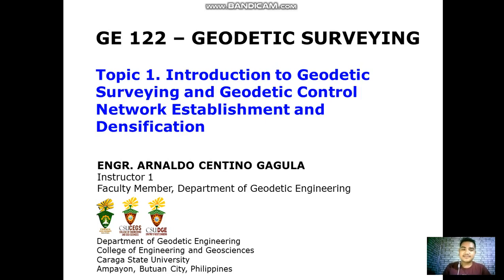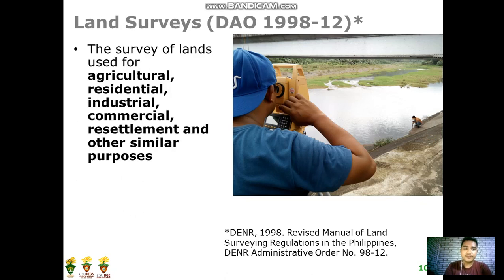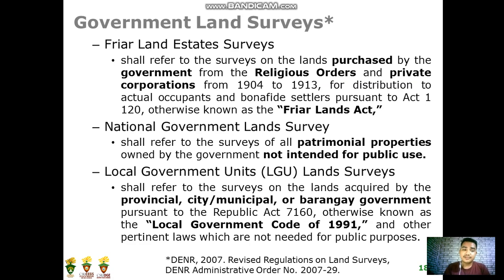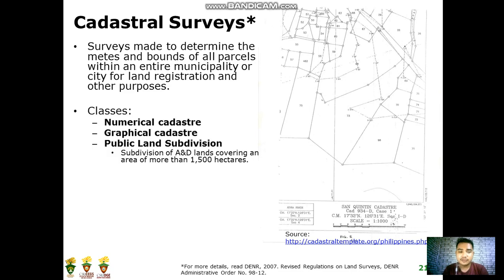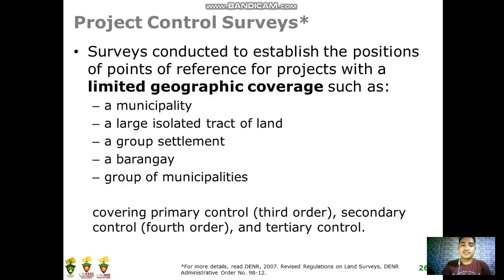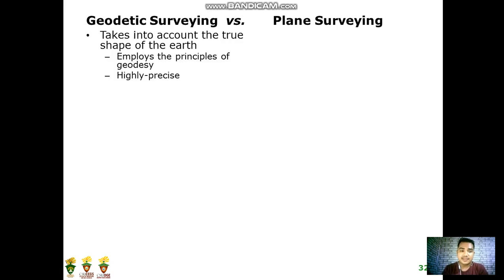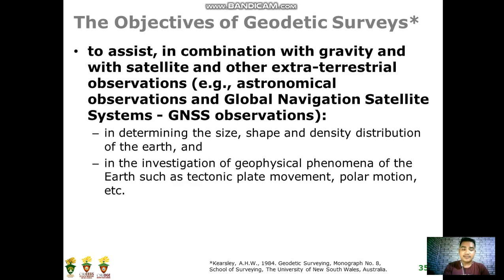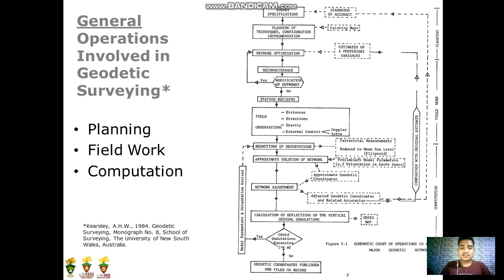Introduction to Geodetic Surveying | GE 121 Geodetic Surveying Topic 1 Part 1 and Part 2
Title: Introduction to Geodetic Surveying and Geodetic Control Network Establishment and Densification